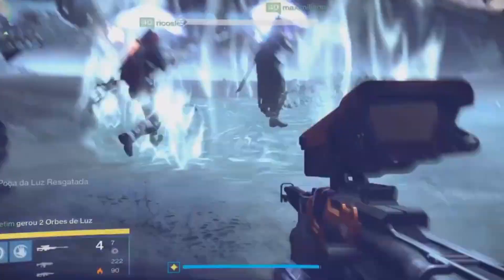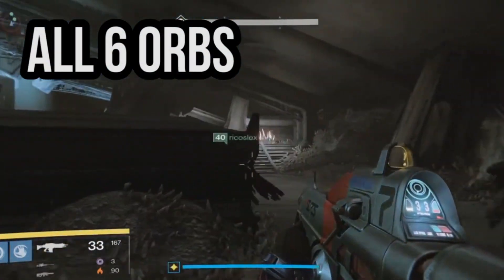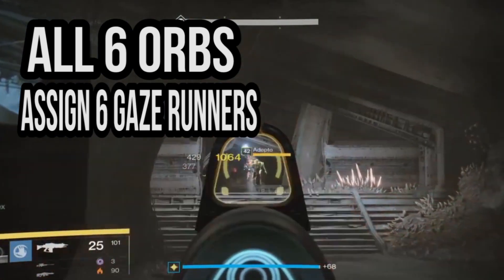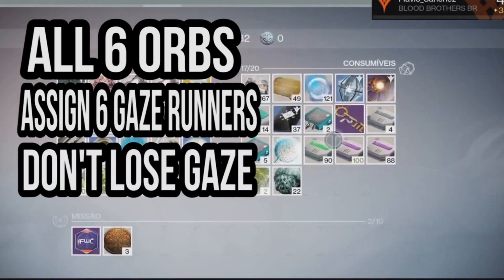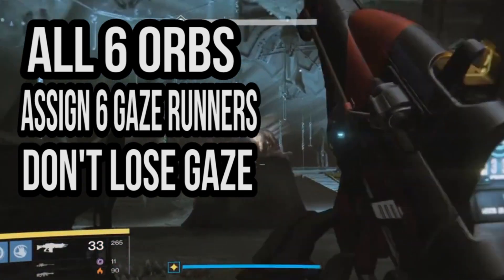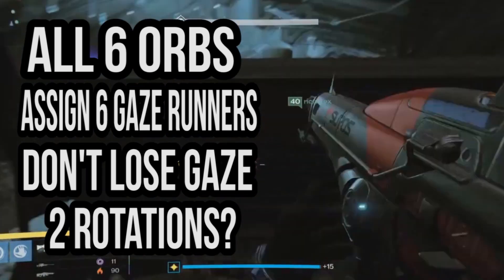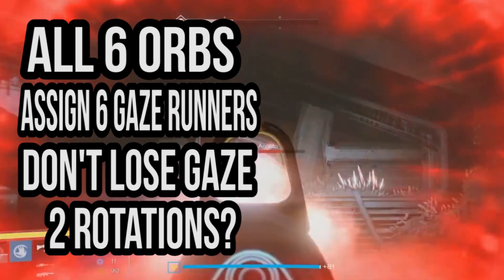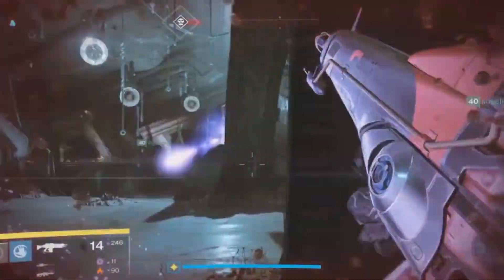Destiny : "Golgoroth Challenge Mode Strategy" Guide/Walkthrough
My Partnership! (Freedom!)

Thanks Again and Goodbye!